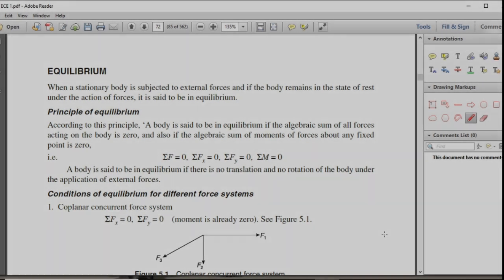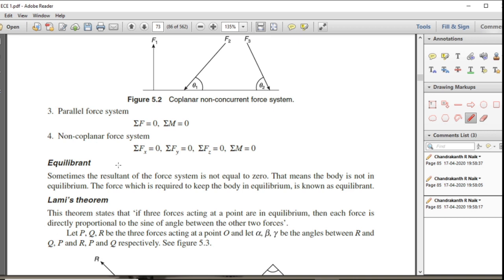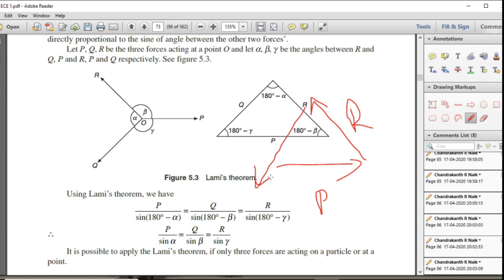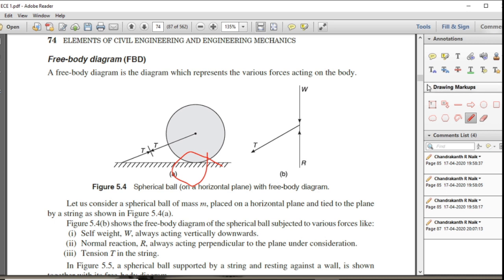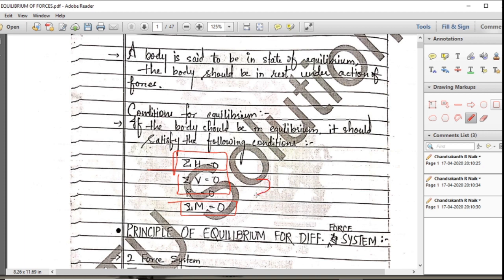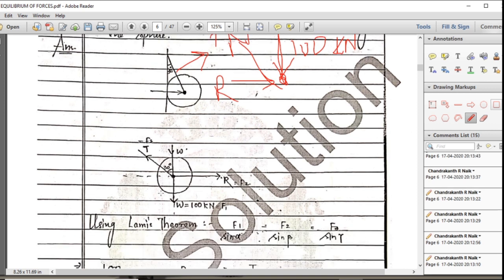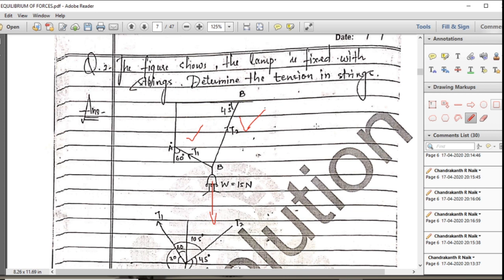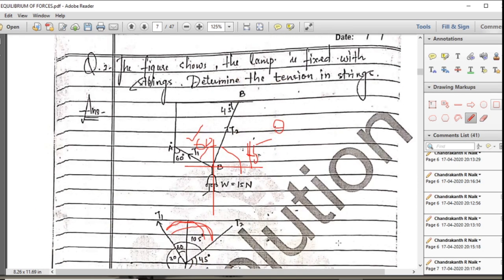Equilibrium Of Forces -1, PArt -1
Module 2, Elements of Civil Engineering and Mechanics,VTU,2ND SEM

For the Pdf join Here;